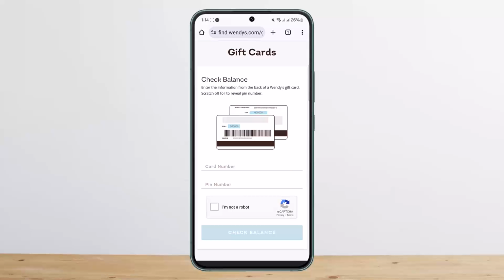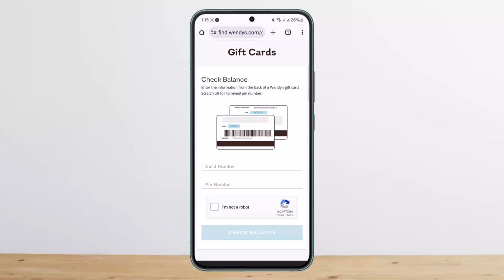How To Add Wendy's Gift Card To App !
In this tutorial video, I will simply show you how to add Wendy's gift card to app. So just make sure to watch this video till the end.

~ Video Chapters:
0:00 Introduction
0:11 Add Wendy's Gift Card To App
0:52 Outro